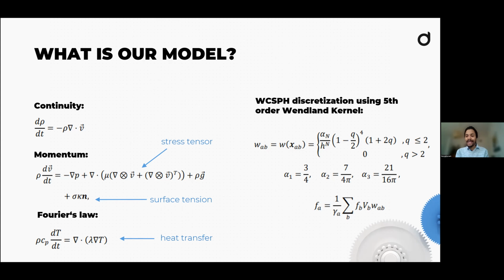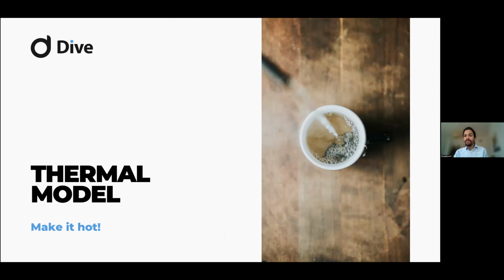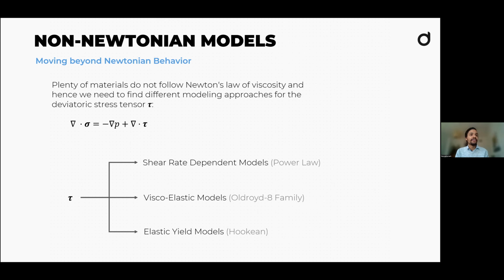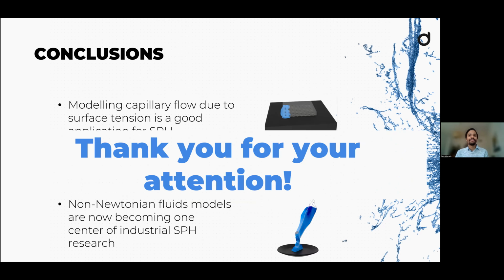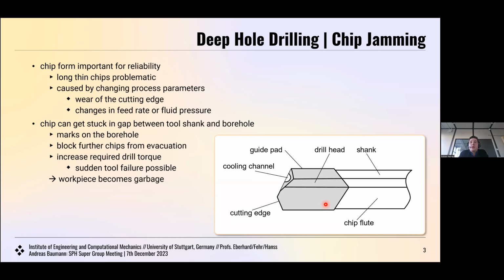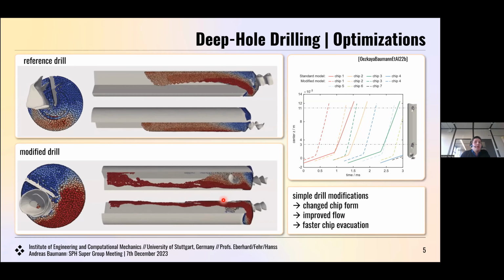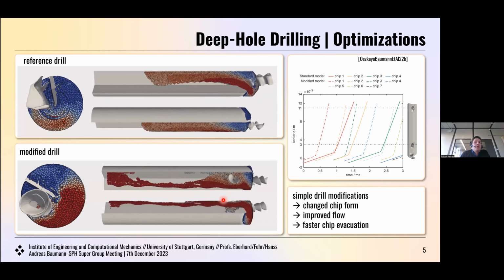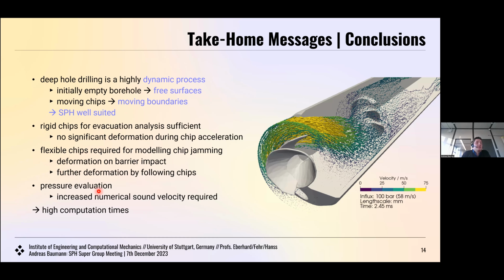27th SPH super group meeting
The 27th SPH (smoothed-particle hydrodynamics) Super Group Meeting took place on December 7th (Thursday) at 8:00 a.m. UTC.

For this edition of the Super Group Meeting, we are privileged to have Dr. Georg A. Mensah from Dive Solutions GmbH in Germany and Andreas Baumann, a doctoral candidate from the University of Stuttgart, Germany. They were presenting and sharing their latest research in the field of particle methods and related areas. The meeting was chaired by Dr. Xiangyu Hu from the Technical University of Munich, Germany.